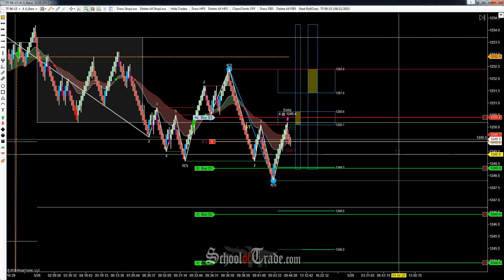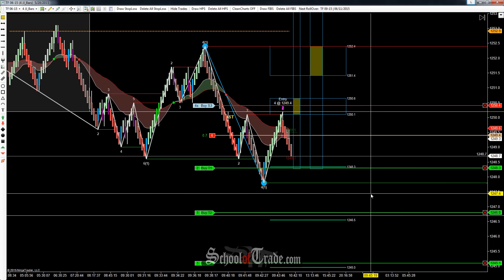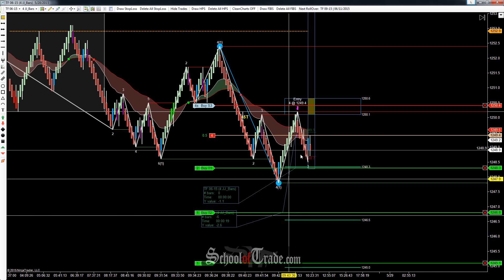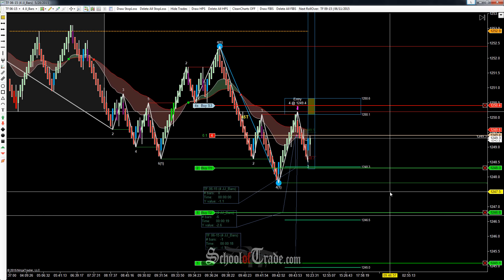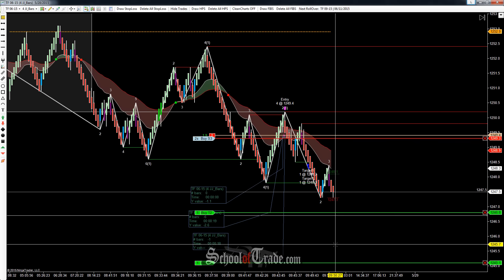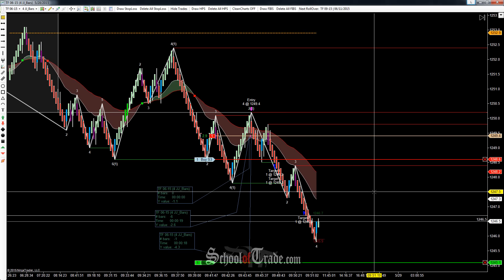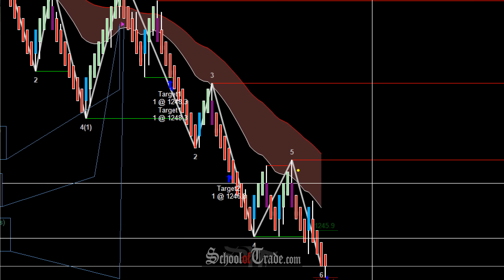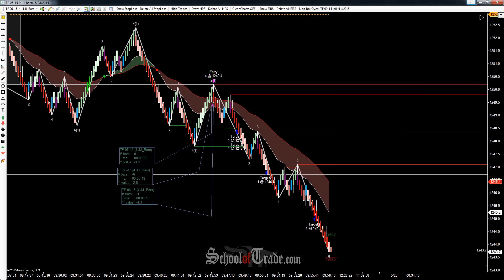WAVE Pattern Trading The E-Mini Russell Futures; SchoolOfTrade.com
Selling the WAVE Pattern Short this morning on the E-Mini Russell allowed us to put away a beautiful 91 ticks!

In today's video we see the Russell pushing lower all morning and coming back for a WAVE Pattern Short.

This gave us an opportunity to sell the Trigger Zone test and push prices down to pocket $910 on the move!

WAVE Patterns are AWESOME ways for newer folks to jump into the action with us with confidence as they are VERY accurate and easy to spot. What a great tool to use while learning all of our strategies to put away a few thousand every week!